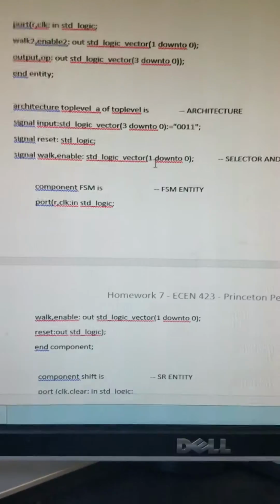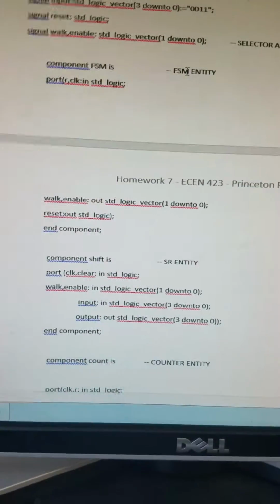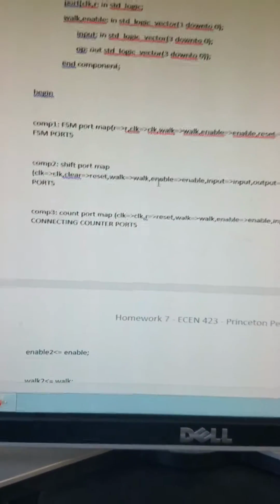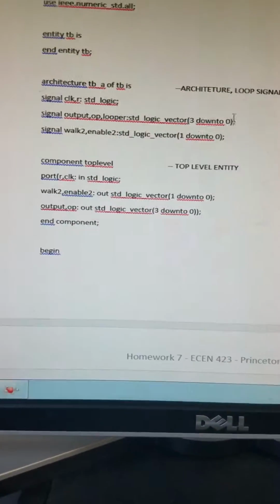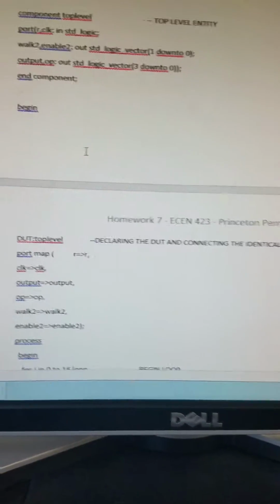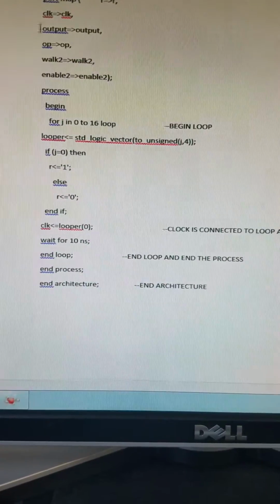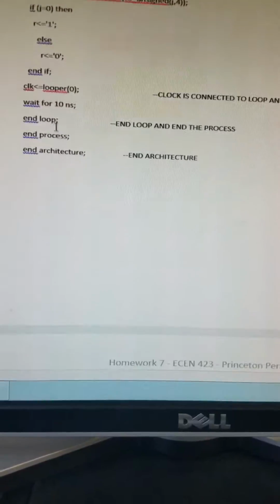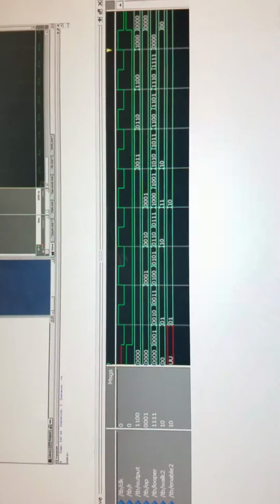Homework 7 - Top Level/Test Bench